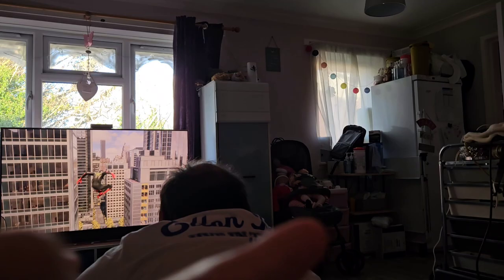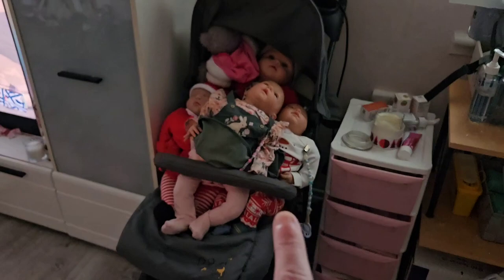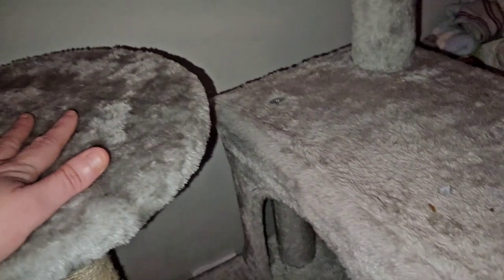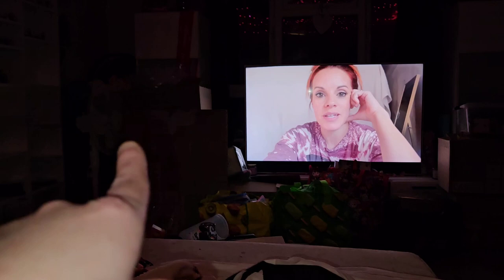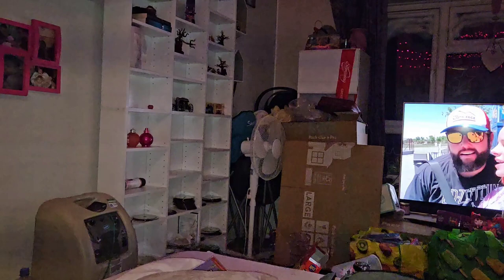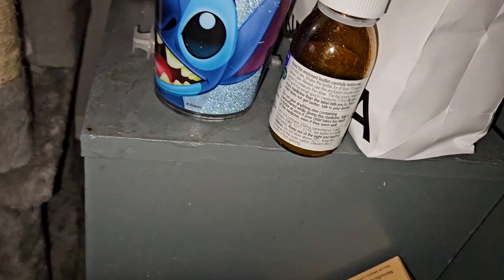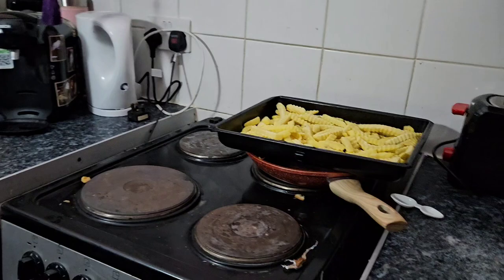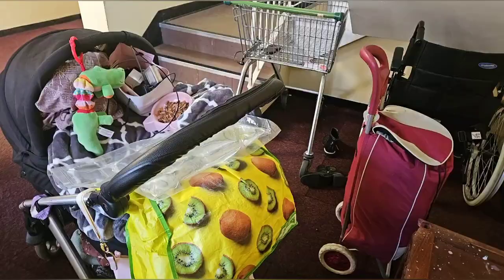boxing my flat to get rid of bed bugs once and for all 2024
My reborn channel vlog